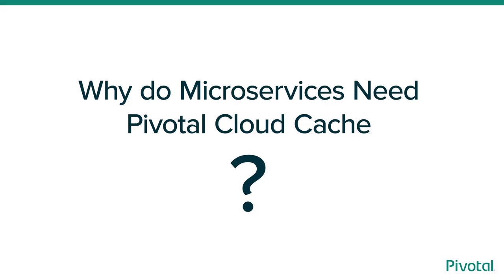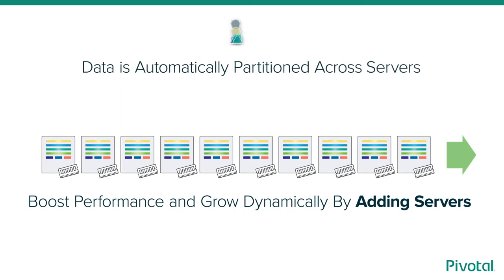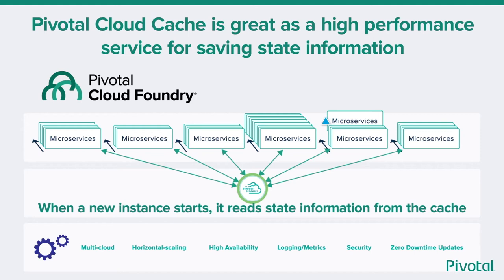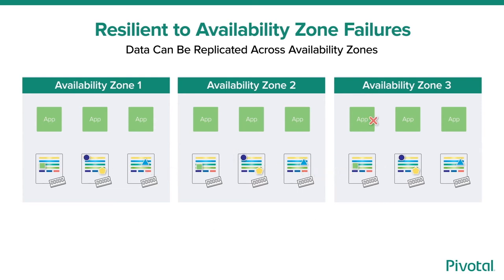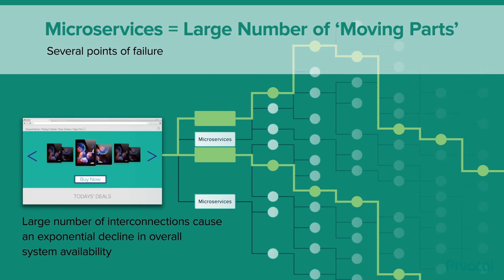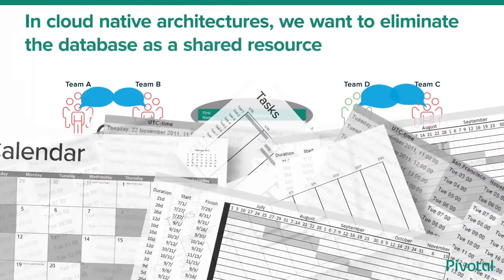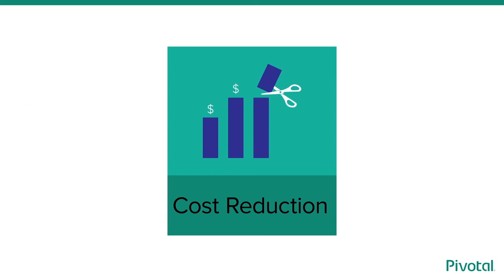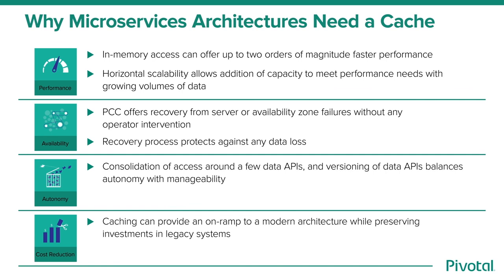Pivotal Cloud Cache for Microservices Architectures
Pivotal Cloud Cache (PCC) is a caching service for Pivotal Cloud Foundry. In the context of microservices based applications, PCC provides much needed performance and availability, fosters team autonomy and provides a evolutionary path forward for legacy applications. Find out more about Pivotal Cloud Cache